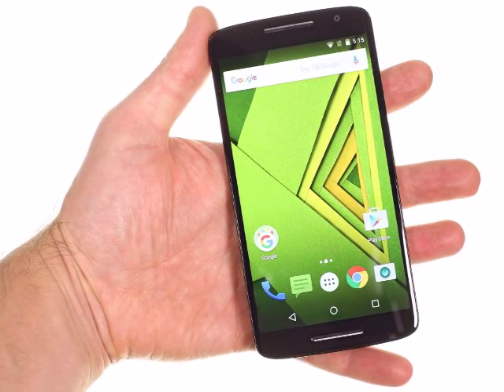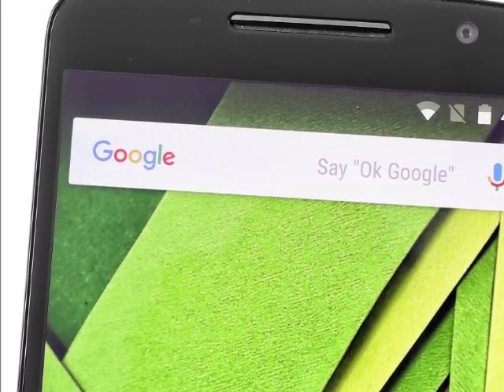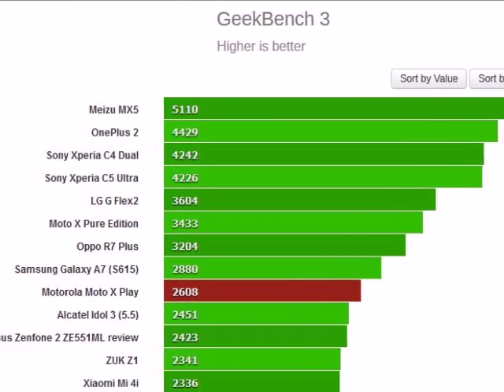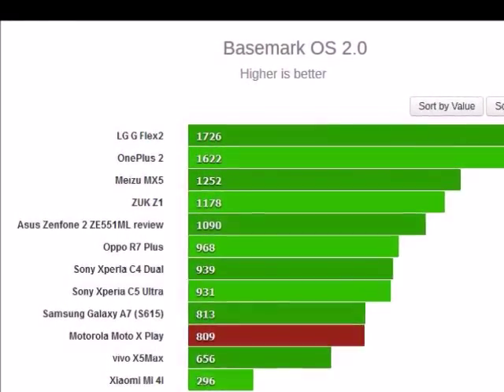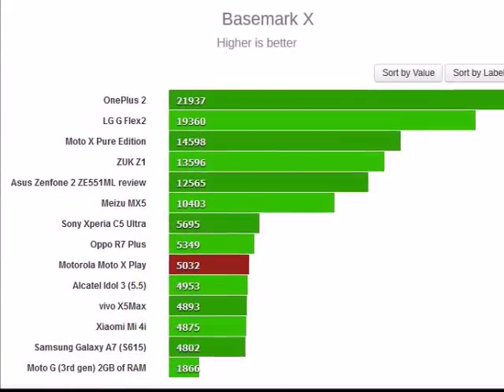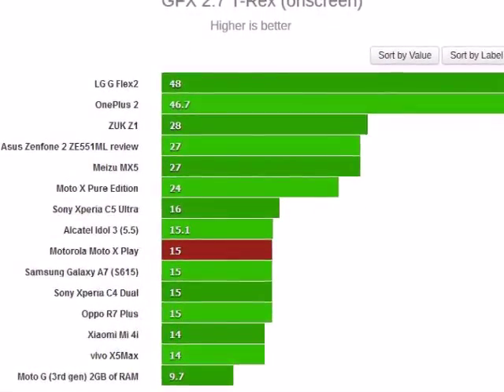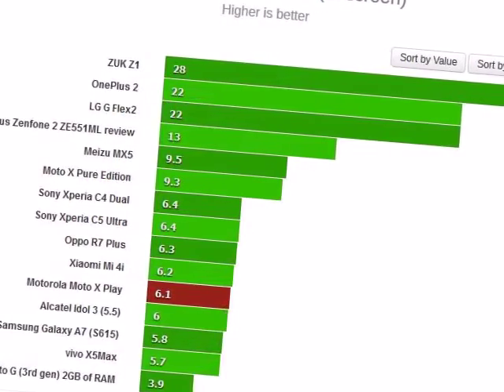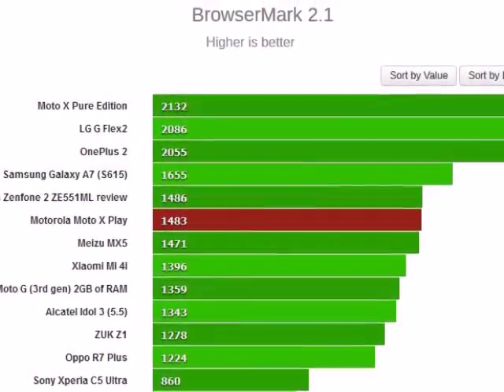Motorola Moto X Play Review: Performance | Smartphone News